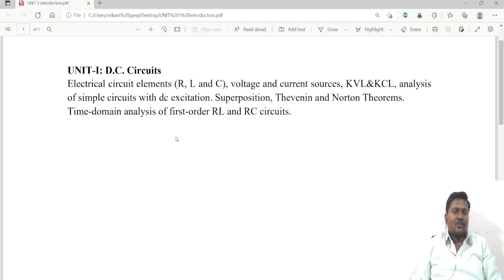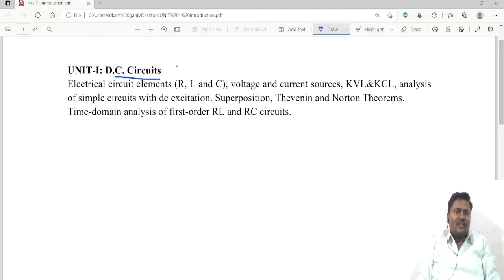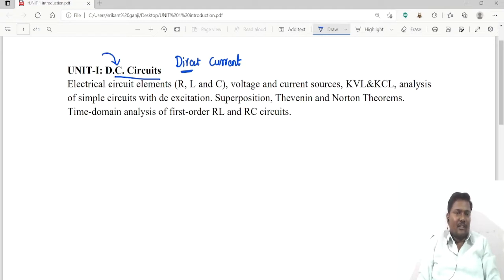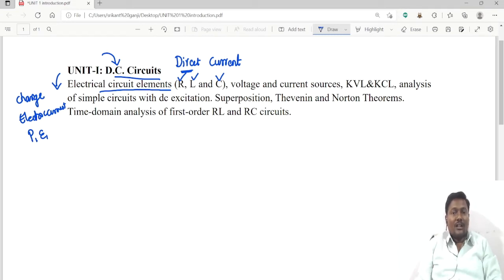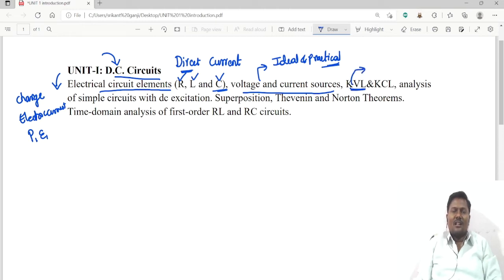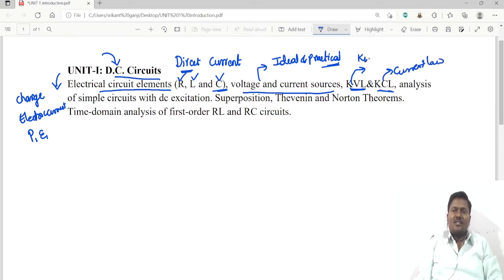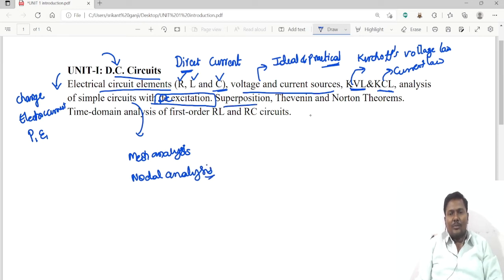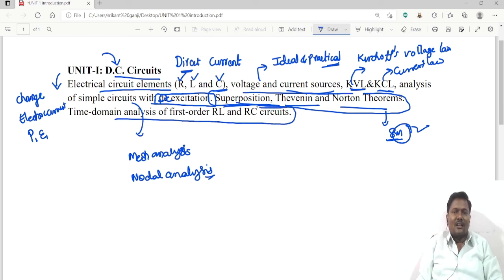1.introduction to D C circuits